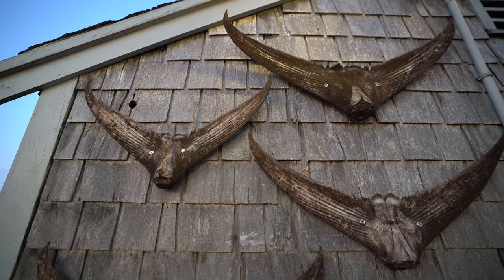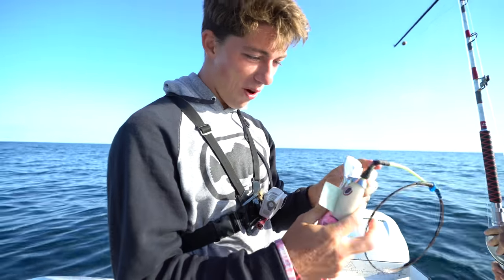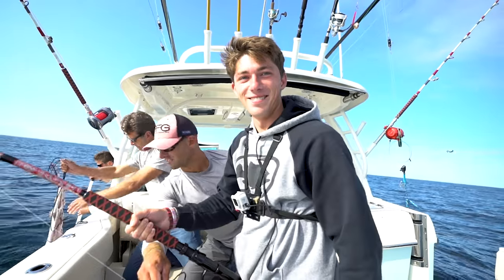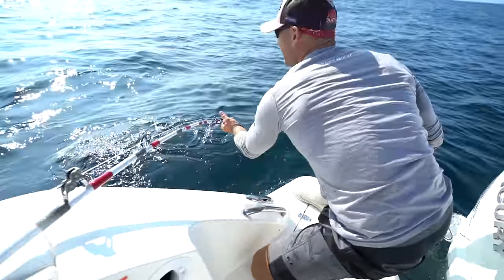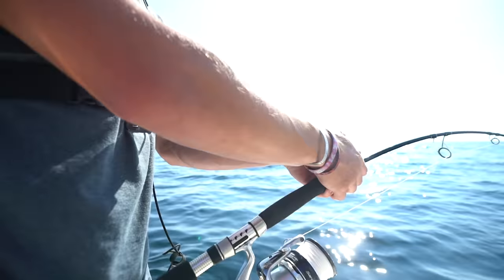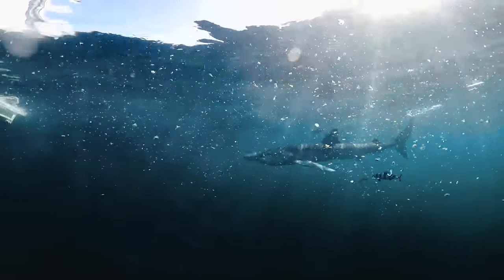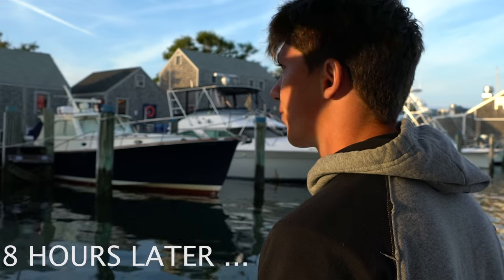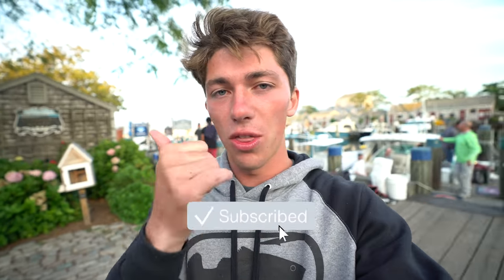HOOKED INTO SOMETHING BIG! (Most DANGEROUS Fish I've Caught)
HOOKED INTO SOMETHING BIG is definitely an understatement. I never thought I could truly appreciate shark fishing until now. There is not greater feeling than hand feeding a 10ft+ fish a hunk of meat and waiting for the battle to ensue. POWER, is all i can say.

🦈 Elliot's Instagram (Book a shark fishing guide trip) -- @acksharks
🐟 Ray's Instagram -- @raydecosta

Filmed and Edited by: Alex Blackwell (@xblackwelll)

Editing software
Camera Case